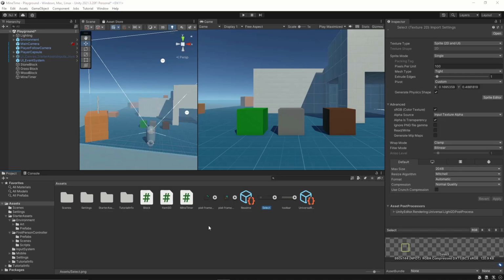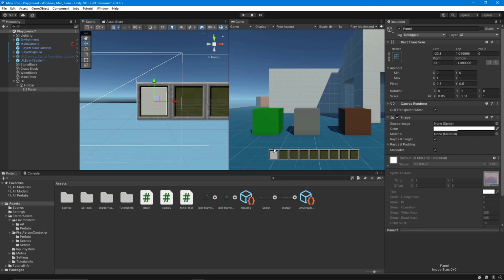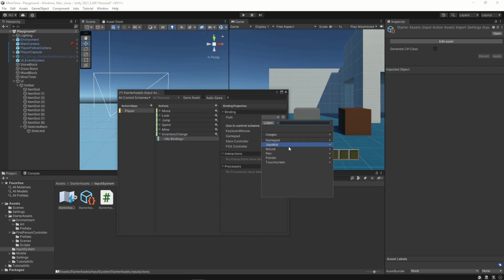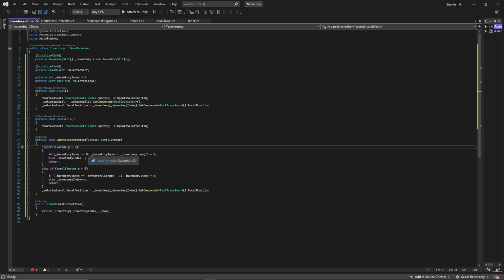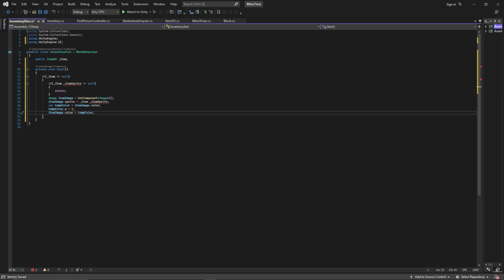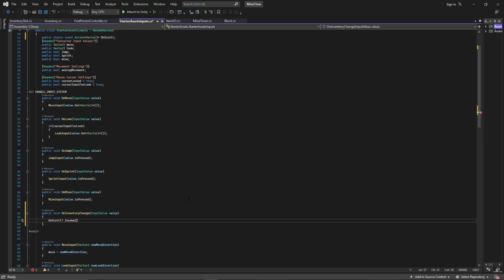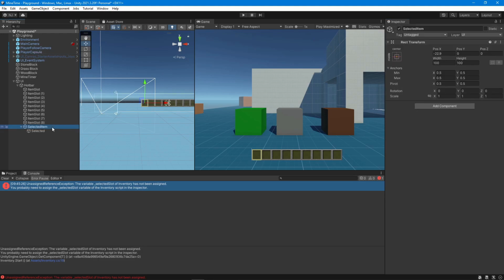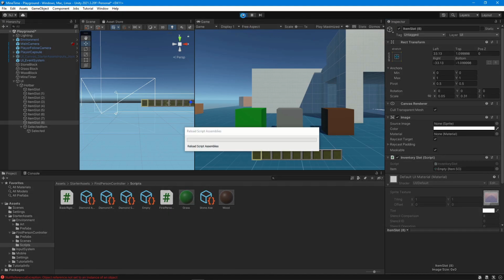Game to Game: Minecraft toolbar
In this tutorial I'll go over a way to implement the Minecraft toolbar into Unity.